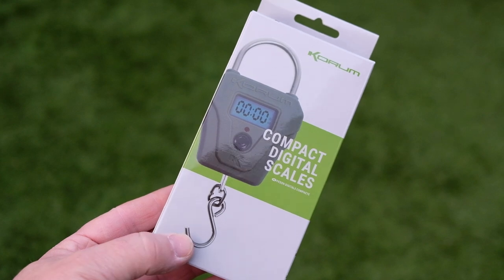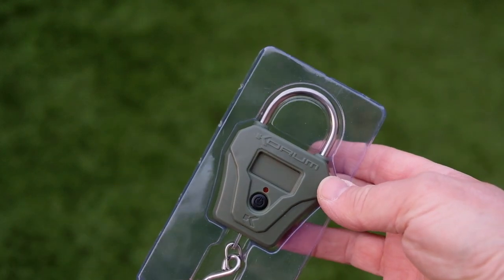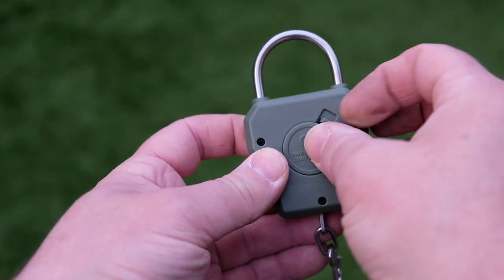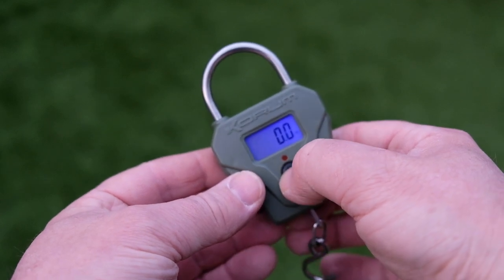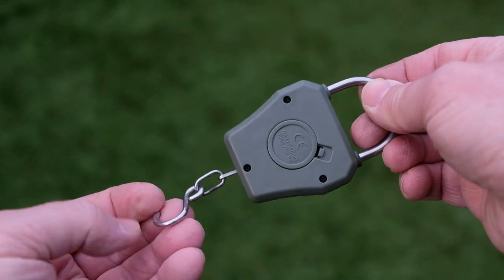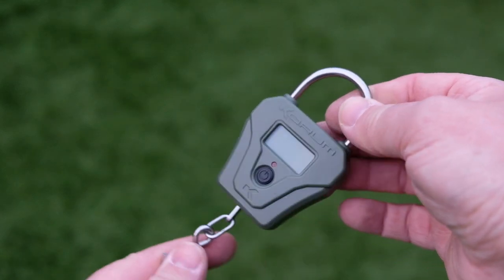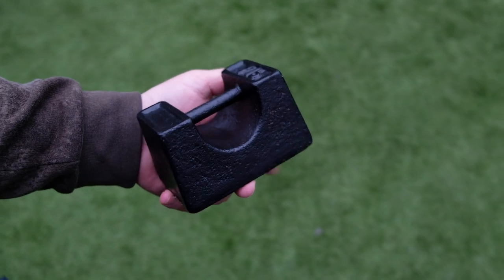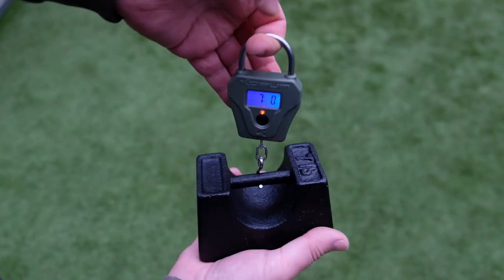Korum Compact Scales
A brief video on the korum compact scales.

Compact they definitely are! These are very light, small and are prefect for the roving angler. They can easily be slipped into a pocket and take up no space.

They retail for around £25 and first impressions they seem very accurate, fitted with a lithium cell battery which should last a long time, and again being small, spares can be stored in a tackle box.

A nice bright backlit lcd screen will help you see those weights in the darkness of night. And the one button function is easy to use.